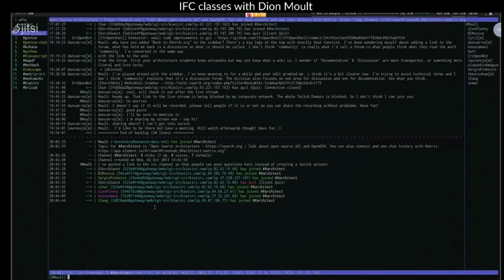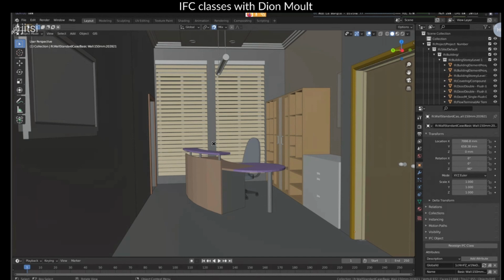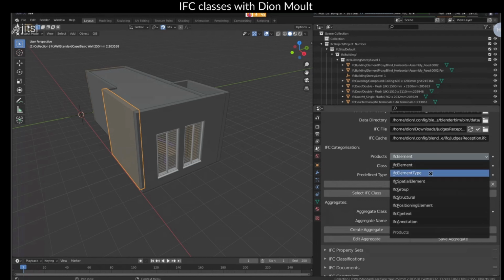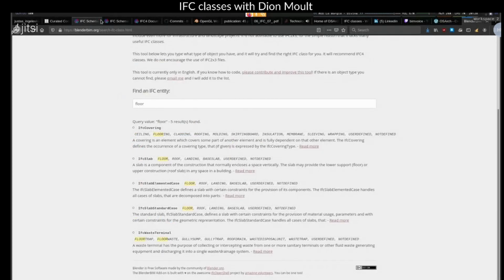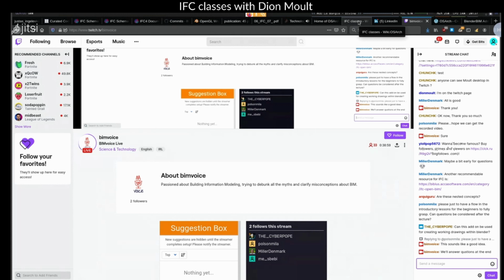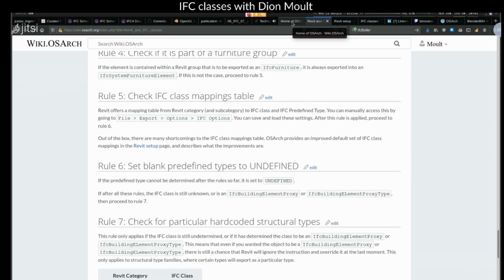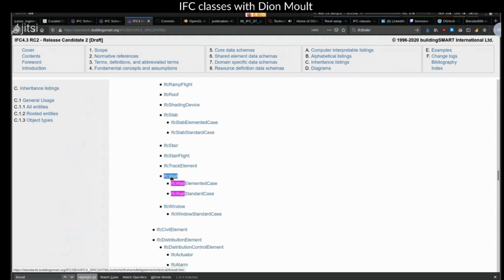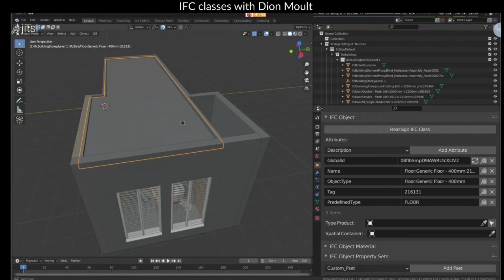IFC Classes with Dion Moult